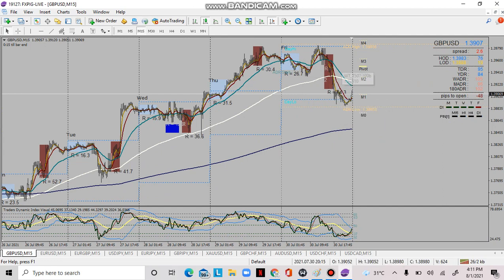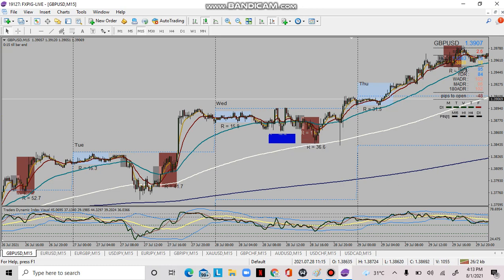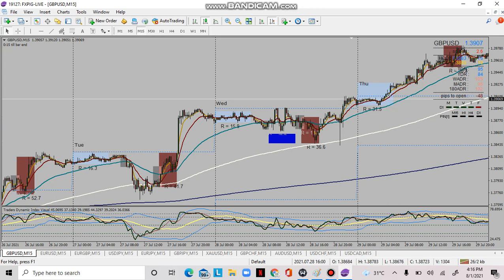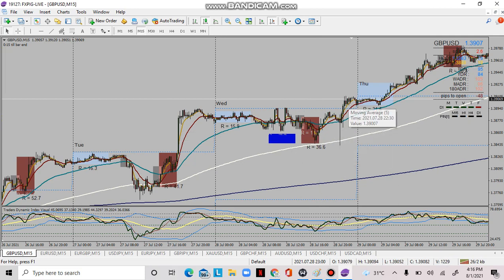The Trading Guys Patterns and Entries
In this video of The Trading Guys I show you the daily pattern, news moves, entry points and where to place your stop losses and why.

If you'd like to open up a Demo Account with us and practice how to trade before you go live, you can register with us on the Demo Account link below